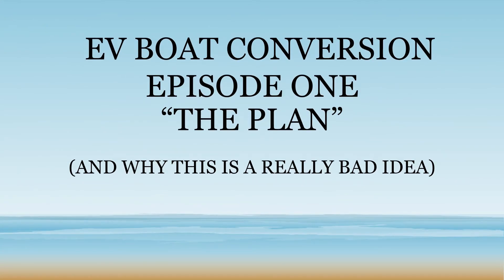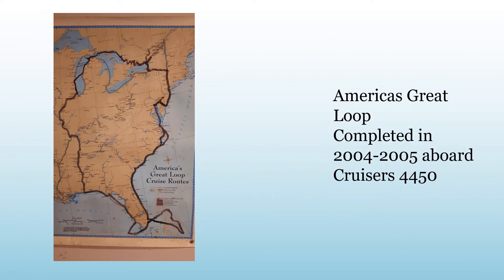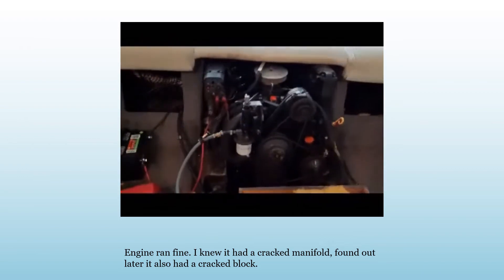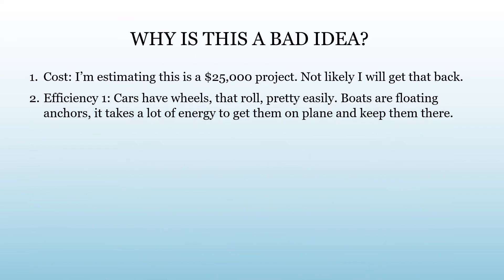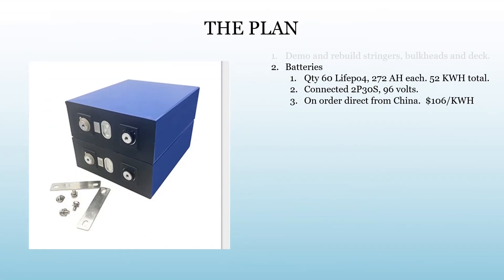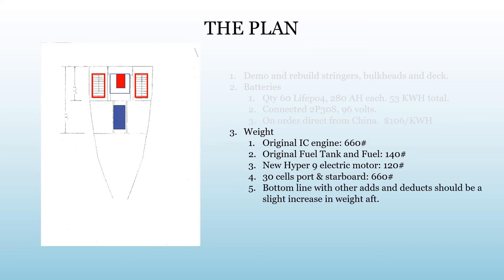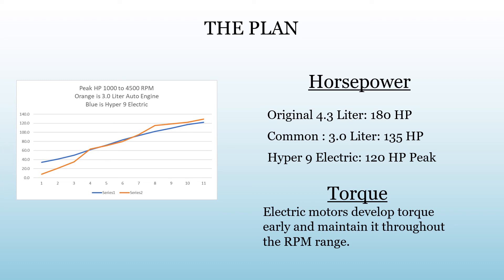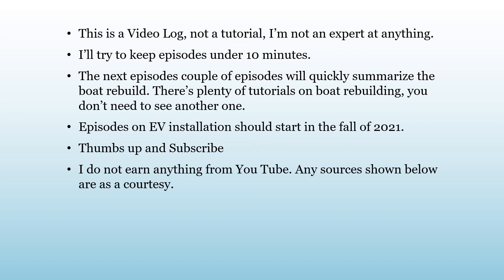EV BOAT CONVERSION Episode 1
I'm converting a 1993 Marada 1800MVB bow rider ski boat from a gas engine to an electric motor. This is the first video in the series which is a (somewhat boring) overview of the project. The actual conversion videos will be more interesting.